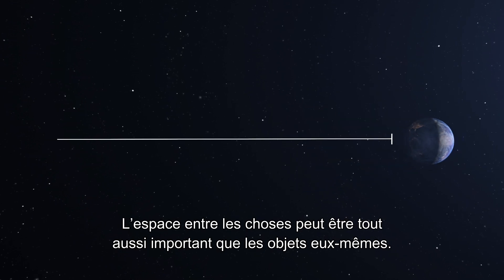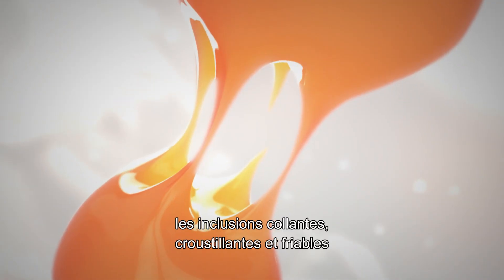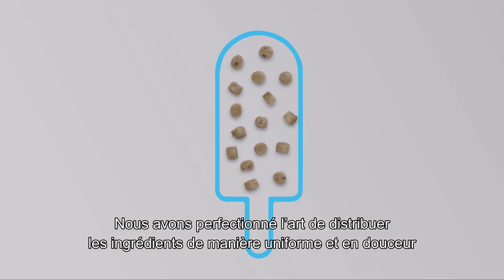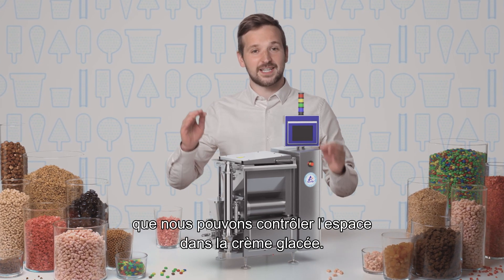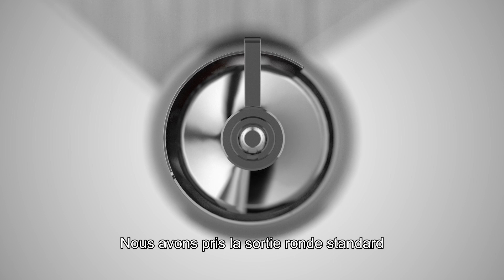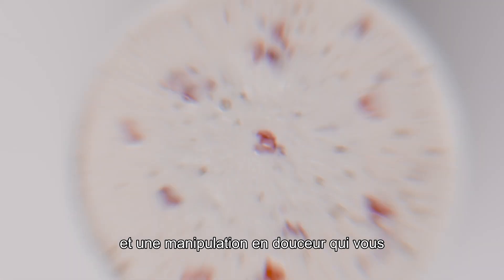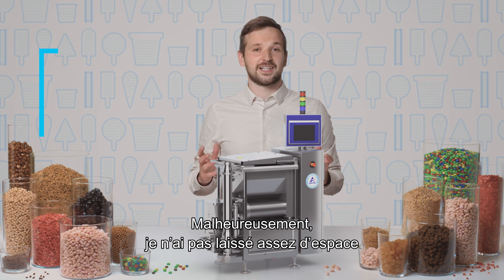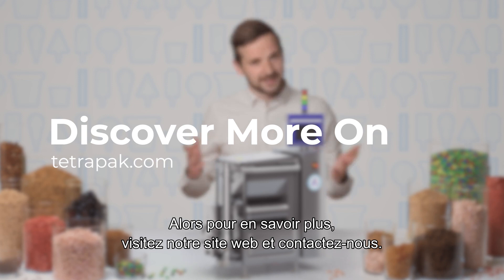Découvrez la magie à l'intérieur des Tetra Pak® Doseurs d'ingrédients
Précision de dosage exceptionnelle et manipulation délicate des inclusions. Découvrez comment nous avons affiné l'art du dosage pour obtenir l'équilibre parfait entre la crème glacée que vos clients adorent et les inclusions qui les ravissent.